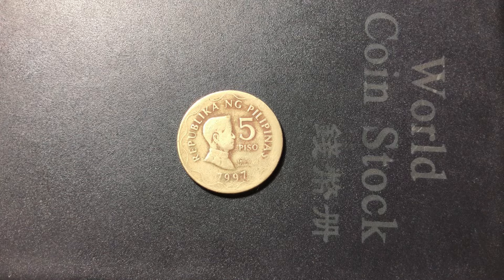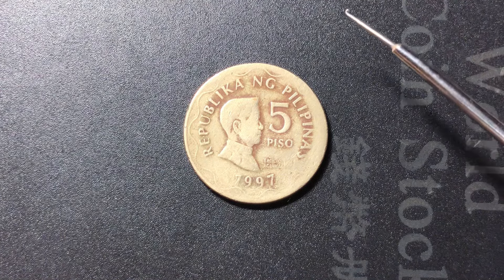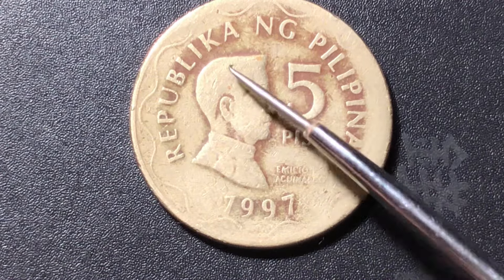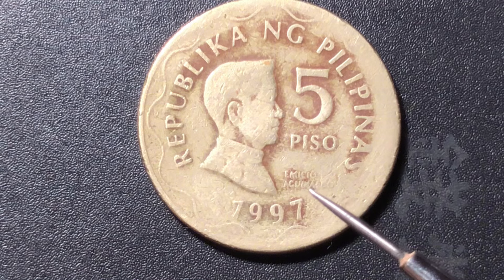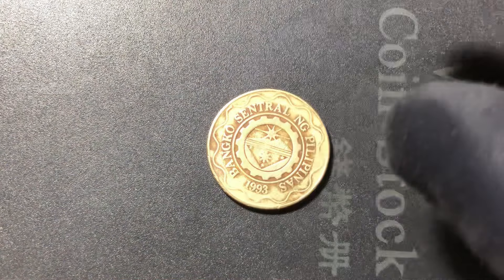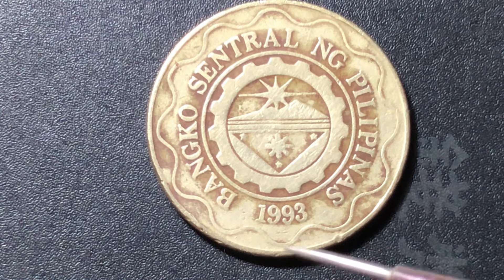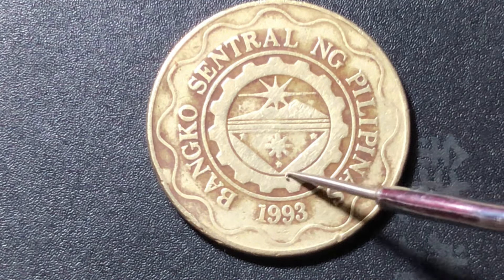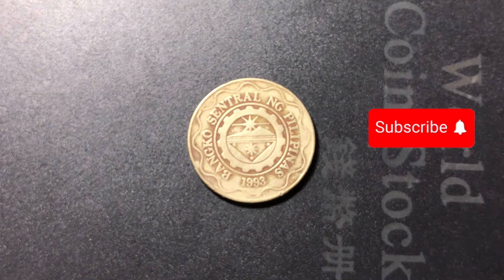Pilipinas 5piso From 1997 Old Philippines Coin Review Most Valueable? Old Coins Numismatics worth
BSP Coins / Old Coin From Philippines / Philippines coins worth money /Philippines coins worth millions/World coins collection / old coins/ancientcoins/money/millionaire/billionaire/coins error/coins hunt/coin collection /coins collection /best coin collection/coins not for sale/coins for sale/hot coins/very old coins/coin collecting coin values/Philippinese coins/classic collection/vintage collection /vintage antique/international coins/piso/5piso/coin reviews/coin details/coin storage/coinbook/REPUBLIKA NG PILIPINAS/5 Pesos/5 PHP/
Emilio Aguinaldo/Central Bank seal/BANGKO SENTRAL NG PILIPINAS/Mint/RoyalMint/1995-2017/

Issuer Philippines
Issuing bank Central Bank of the Philippines (Bangko Sentral ng Pilipinas)
Period Republic (1946-date)
Type Standard circulation coins
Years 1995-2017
Value 5 Pesos (5 piso)
5 PHP = PKR 24
Currency Piso (1967-date)
Composition Nickel brass
Shape Round
Technique Milled
Orientation Medal alignment ↑↑
Number N#1680Help

The 5 Piso coin, specifically the one introduced in 1997, is part of a long legacy of the modern Philippine currency system managed by the Bangko Sentral ng Pilipinas, or BSP, the central bank of the Philippines. This coin was released as part of the New BSP Series, an updated series meant to modernize and standardize Philippine coins. The 1997 5 Piso coin featured notable changes in size, metal composition, and, importantly, design, all of which were intended to enhance security and make the coin durable in the country’s tropical climate.